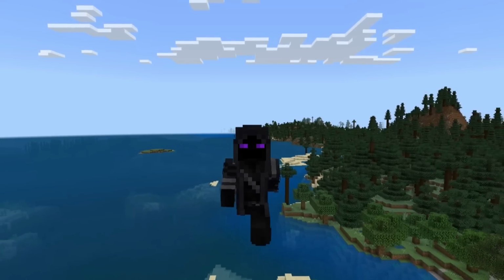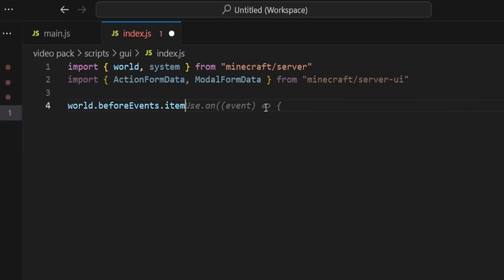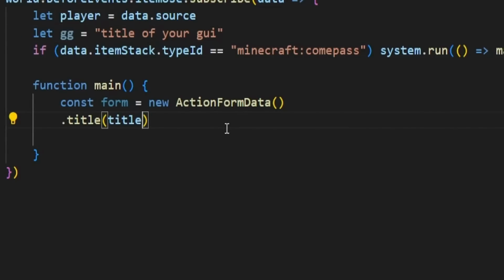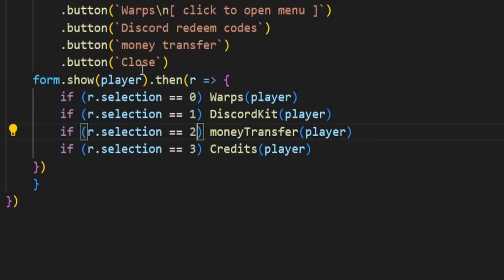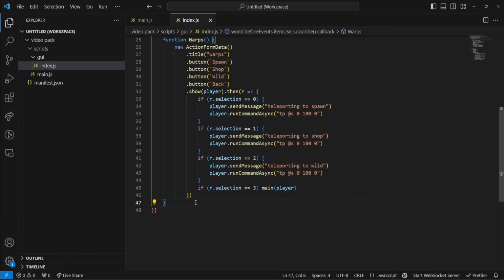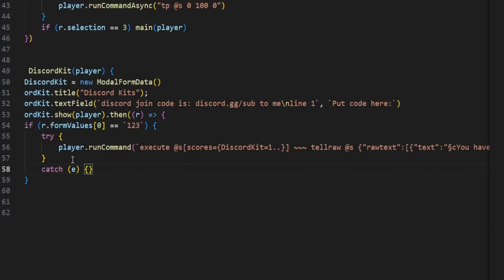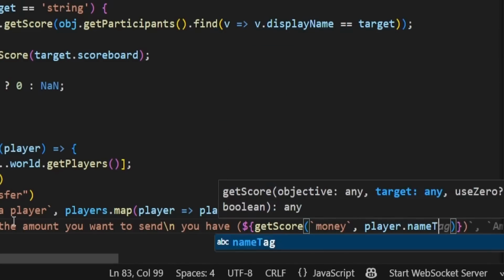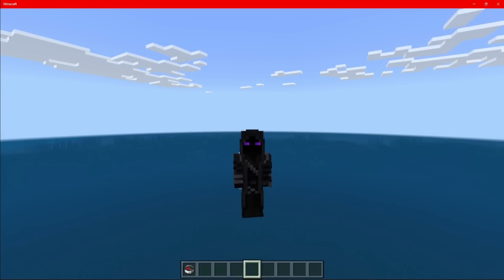How To Make A Gui Using Scripts In Minecraft Bedrock (SUPER EASY)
Visual Studio Code: The epicenter of your Minecraft modding journey.

But remember, GameTest Framework is an experimental playground within Minecraft.

⚠️ Important Note: GameTest Framework is continuously evolving, with additions, removals, and changes. Stay informed by checking the Minecraft Changelog regularly!

Let's explore the limitless possibilities of GameTest Framework with Visual Studio Code. Dive in and start crafting your Minecraft dreams today! 🎮🔥